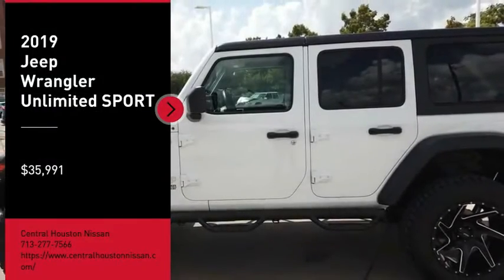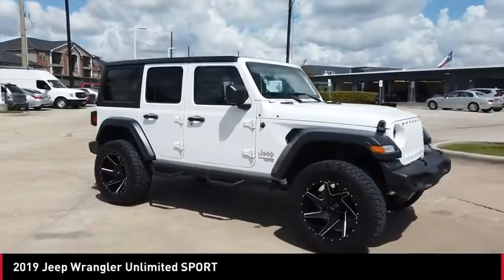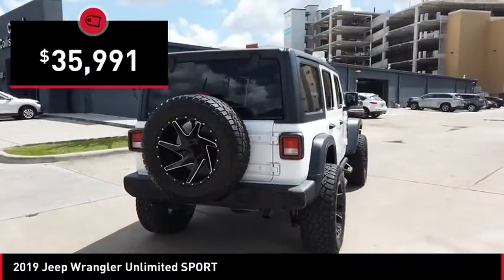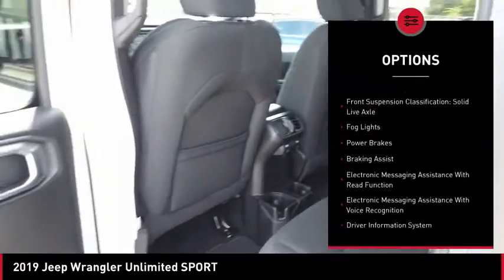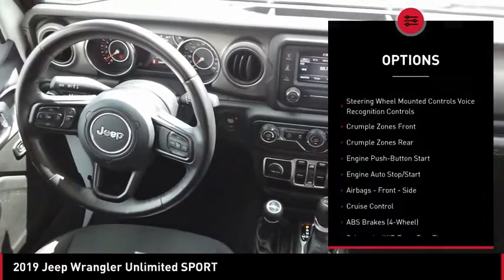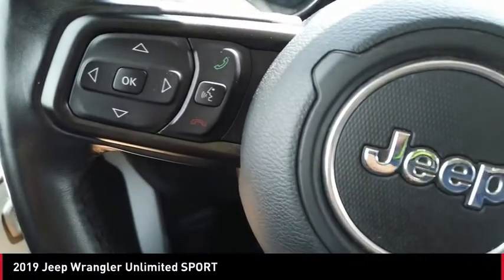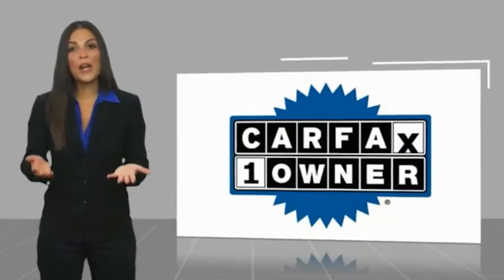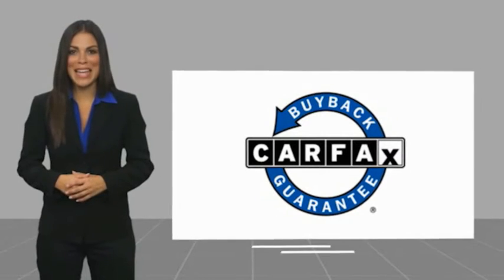2019 Jeep Wrangler Unlimited P7227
2019 Jeep Wrangler Unlimited SPORT

This 2019 Jeep Wrangler Unlimited Sport is offered to you for sale by Central Houston Nissan. The Wrangler Unlimited Sport doesn't disappoint, and comes with all the quality and understated opulence buyers have come to expect from the respected Jeep marque. A truly versatile SUV, this vehicle will please even the most discerning of buyers. Simply put, this Four Wheel Drive is engineered with higher standards. Enjoy improved traction and safety while driving this 4WD Jeep Wrangler Unlimited Sport. Driven by many, but adored by more, the Jeep Wrangler Unlimited Sport is a perfect addition to any home. This vehicle won't last long, take it home today.